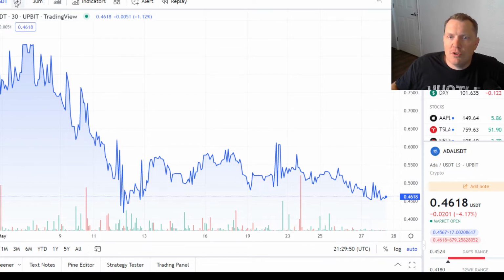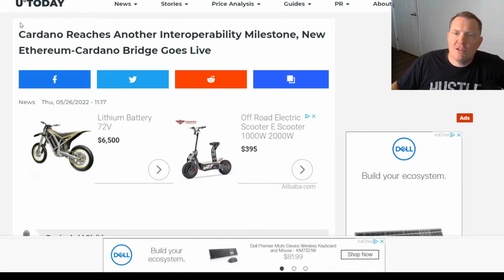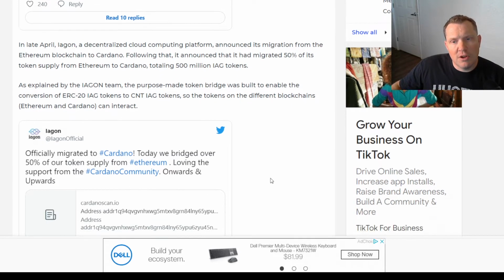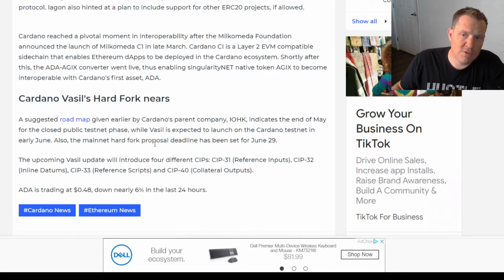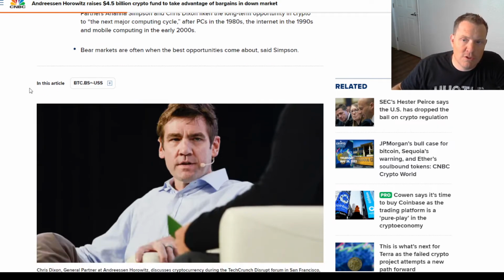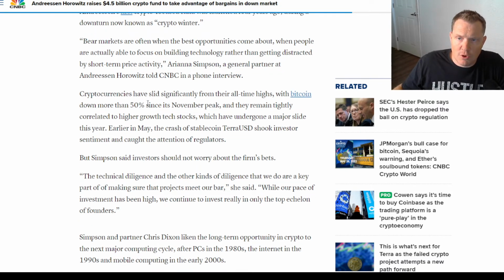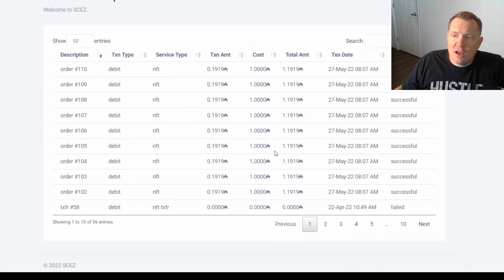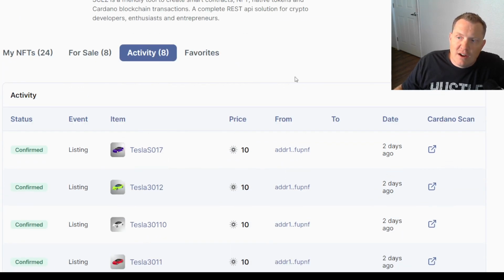HUGE $4.5 BILLION TO FUND CRYPTO DEVELOPMENT! Andreessen Horowitz $4.5 billion crypto fund!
Cardano just like other cryptocurrencies is having a rough time right now but it's important to look at things from a long term perspective.

Cryptocurrency is here to stay. And It's important to get in at the opportune moment by focusing your bets on the technology and not the money or who has the biggest celebrities.

Cardano has hit another interoperability milestone as the Iagon Ethereum-Cardano token bridge goes live in beta version.

In late April, Iagon, a decentralized cloud computing platform, announced its migration from the Ethereum blockchain to Cardano. Following that, it announced that it had migrated 50% of its token supply from Ethereum to Cardano, totaling 500 million IAG tokens.

As explained by the IAGON team, the purpose-made token bridge was built to enable the conversion of ERC-20 IAG tokens to CNT IAG tokens, so the tokens on the different blockchains (Ethereum and Cardano) can interact.

The new bridge relies on solutions provided by Milkomeda, a Layer 2 protocol, and Nomad protocol. Iagon also hinted at a plan to include support for other ERC20 projects, if allowed.

Cardano reached a pivotal moment in interoperability after the Milkomeda Foundation announced the launch of Milkomeda C1 in late March. Cardano CI is a Layer 2 EVM compatible sidechain that enables Ethereum dApps to be deployed in the Cardano ecosystem. Shortly after this, the ADA-AGIX converter went live, thus enabling singularityNET native token AGIX to become interoperable with Cardano's first asset, ADA.

Cardano Vasil's Hard Fork nears

A suggested road map given earlier by Cardano's parent company, IOHK, indicates the end of May for the closed public testnet phase, while Vasil is expected to launch on the Cardano testnet in early June. Also, the mainnet hard fork proposal deadline has been set for June 29.

Andreessen Horowitz raises $4.5 billion crypto fund to take advantage of bargains in down market

Andreessen Horowitz plans to plow billions of dollars into crypto start-ups while digital asset markets are in a rut.

The Silicon Valley firm announced a new $4.5 billion fund for backing crypto and blockchain companies on Wednesday. It marks Andreessen's fourth fund for the asset class and brings its total raised for crypto and blockchain investments to $7.6 billion. The firm plans to invest in both the cryptocurrencies behind projects and in company equity.

Andreessen's first crypto-focused fund was launched four years ago, during a downturn now known as "crypto winter."

"Bear markets are often when the best opportunities come about, when people are actually able to focus on building technology rather than getting distracted by short-term price activity," Arianna Simpson, a general partner at Andreessen Horowitz told CNBC in a phone interview.

The flood of investment into so-called "Web3" start-ups trying to build businesses on blockchain technology has inspired scorn from some tech luminaries. Two of the world's best-known tech billionaires, Tesla CEO Elon Musk and Twitter co-founder Jack Dorsey, have been among those questioning "Web3." I'm also one of them as I don't think the web is going to change.

SCEZ is a friendly tool to create smart contracts, NFT, native tokens and Cardano blockchain transactions. A complete REST api solution for crypto developers, enthusiasts and entrepreneurs.

6 TESTS THAT PROVE CARDANO (ADA) IS THE BEST🔥

Join Robinhood with my link and we'll both pick our own free stock 🤝

Mic used to record

Use my referral link to receive 1,000 free Supercharger miles with the purchase and delivery of a new Tesla car, or earn a $100 award after system activation by purchasing or subscribing to solar panels